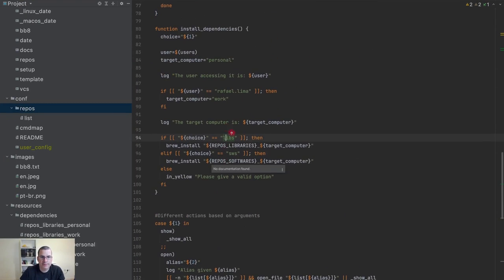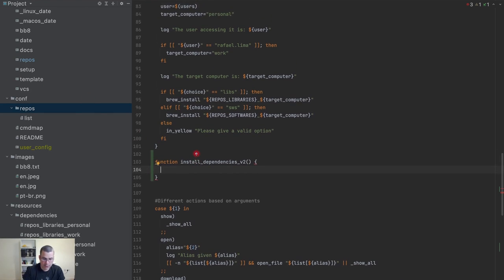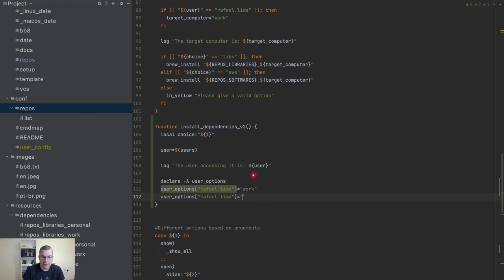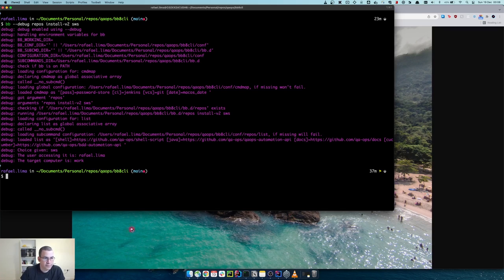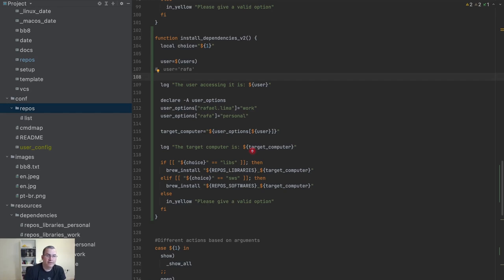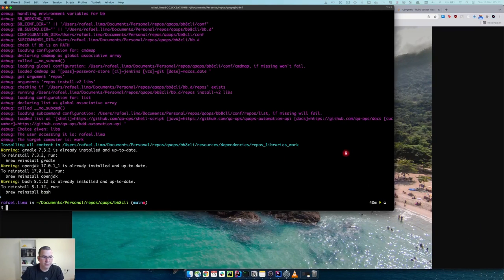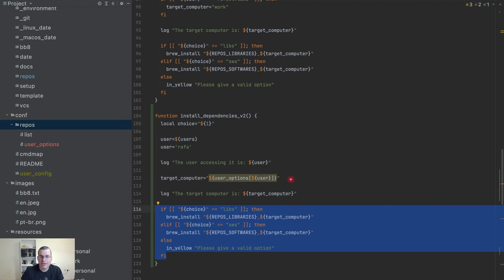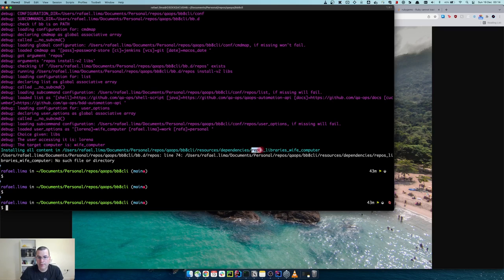CLI | Conditional to install softwares with array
In this video, we're going to use a conditional to install programs, but we're going to use array. As the need to put more and more options in an IF increases, it becomes impractical and an array (more precisely hashmap) is a much better option.

- Repository: 15-install-dependencies-based-user-hashmap
- Branch: 15-install-dependencies-based-user-hashmap

OPENING IMAGE
- Ilha Grande - Paraty / RJ / Brazil